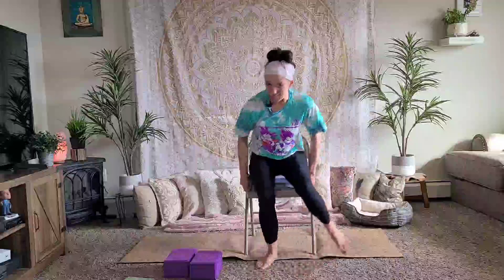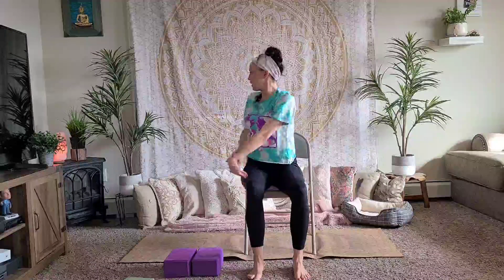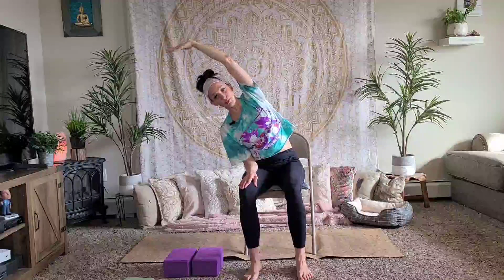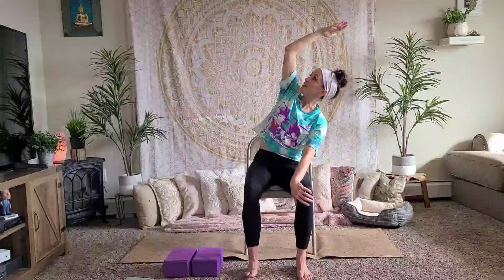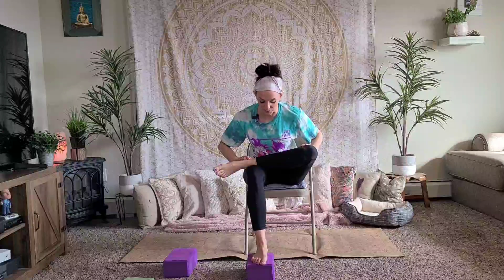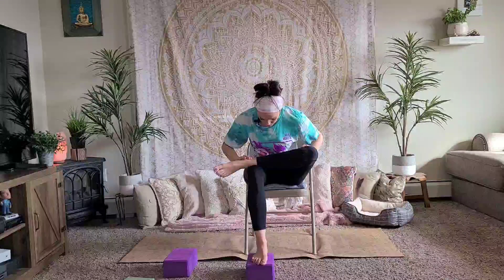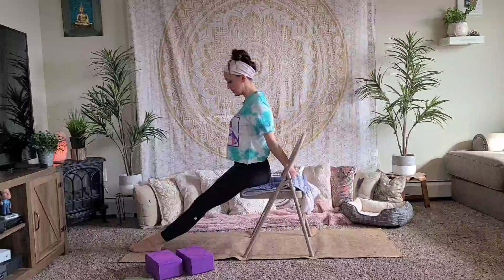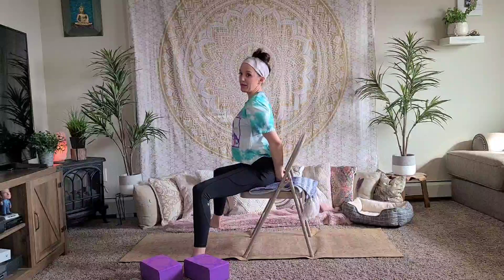Chair yoga at your desk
Hello Friend,

This is a yoga tutorial on how to add a little movement and yoga into your long day of sitting.

In the comments below, let me know if you found this tutorial helpful and please never be afraid to ask questions.

By participating in Yoga at Home with Stephanie, I understand that I must be in good physical health to participate in these classes, that my participation may cause an injury and that I should consult with my physician before I take a class. I am taking these classes at my own risk. I waive any claim for personal injury and any other damages that I may have against Yoga at Home with Stephanie.